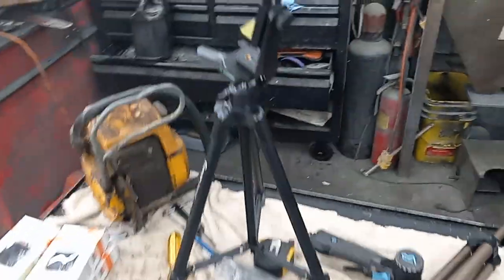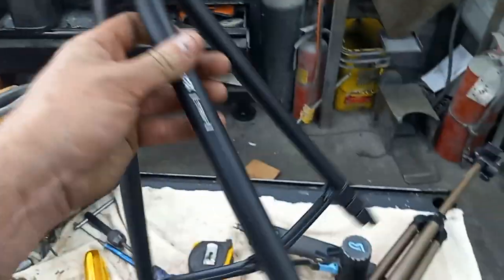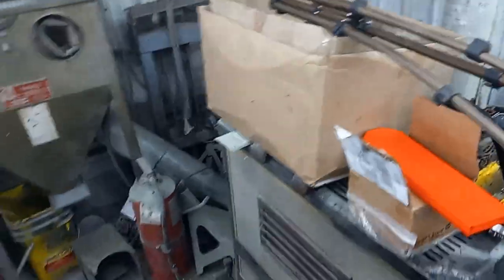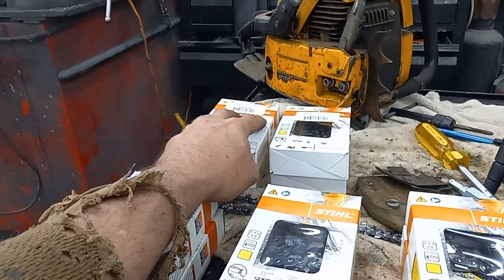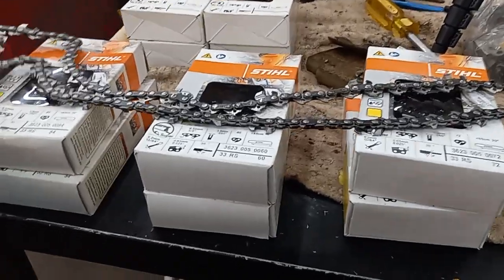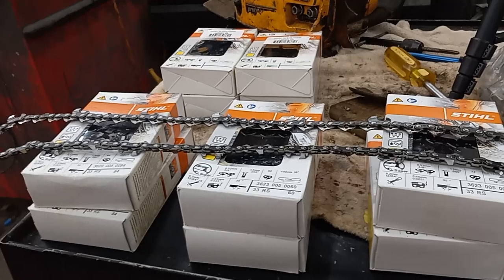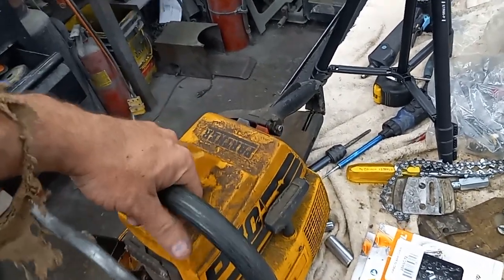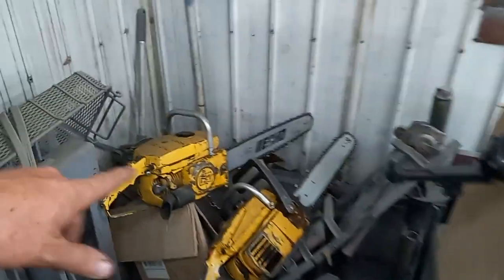new tripod thanks an me rambling